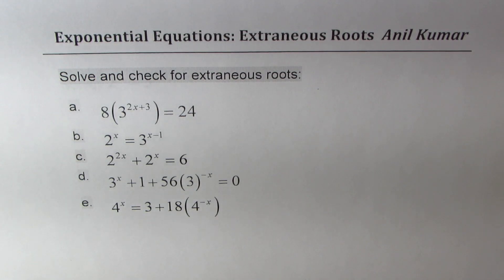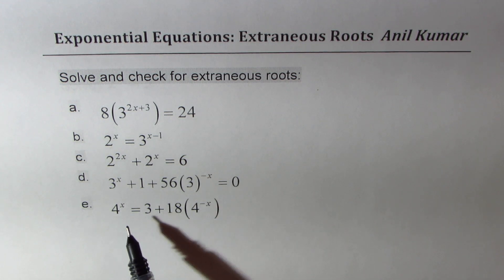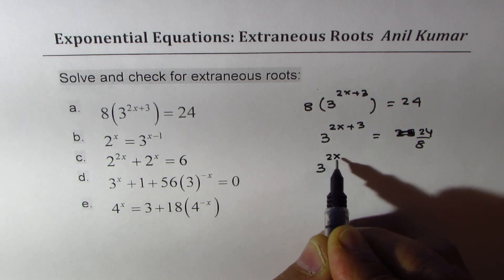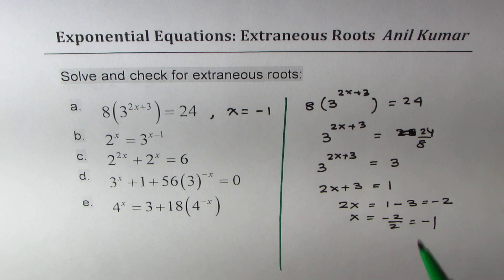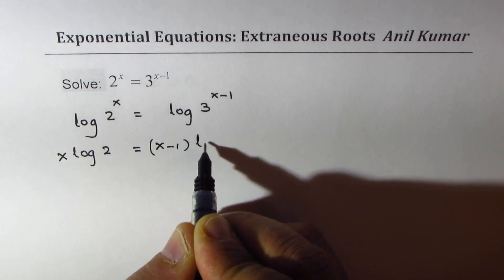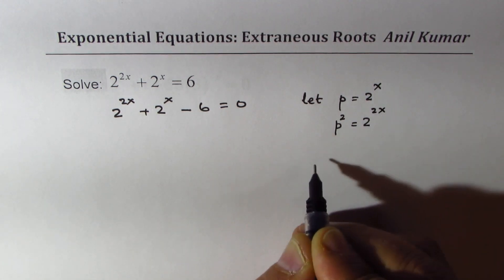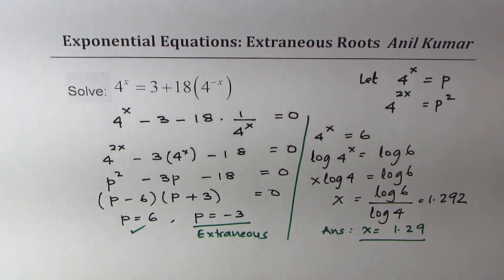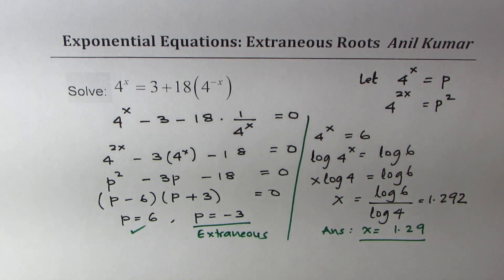Strategy to Solve Exponential Equations and Identify Extraneous Roots with Many Examples MHF4U